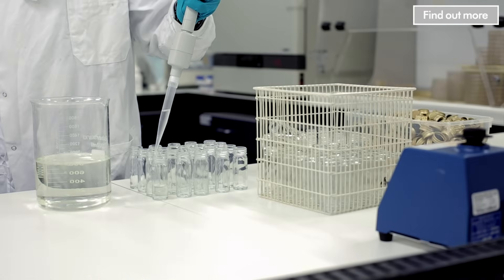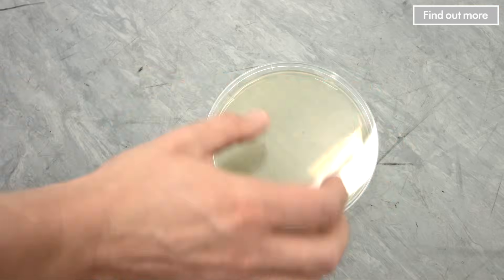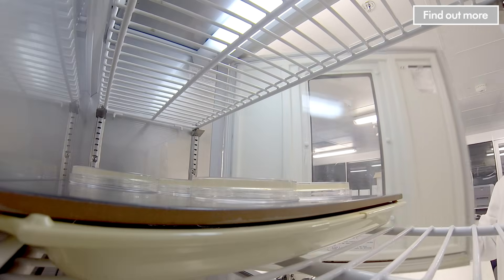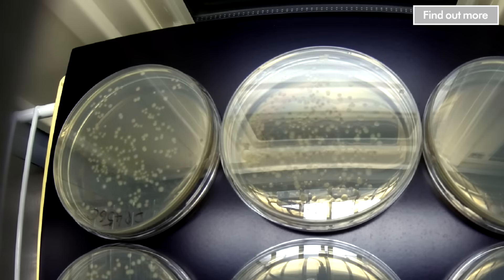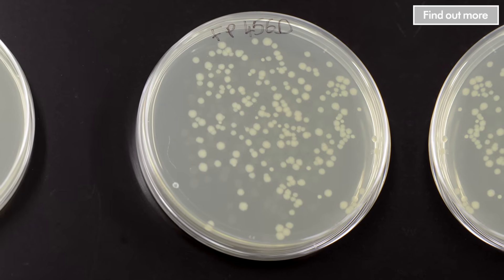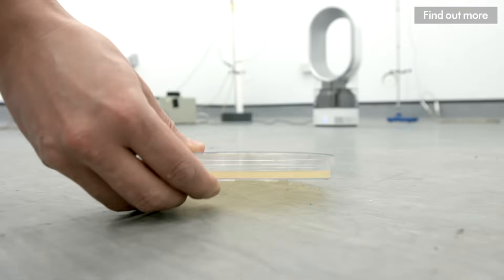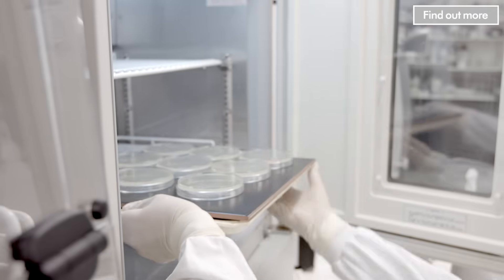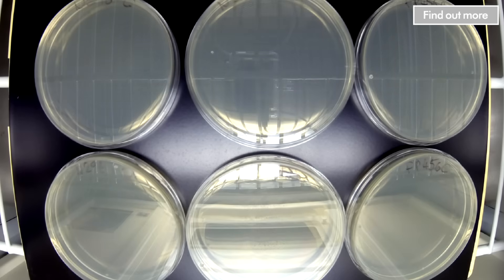Dyson Microbiologists examine the Bacteria in the air we breathe - Official Dyson Video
Dyson engineers place 100,000 counts of E.Coli in a Dyson humidifier and a competitor machine. After five minutes one machine spread over 2,500 counts of bacteria around the room. And one machine showed no increase. Watch the video to find out more.